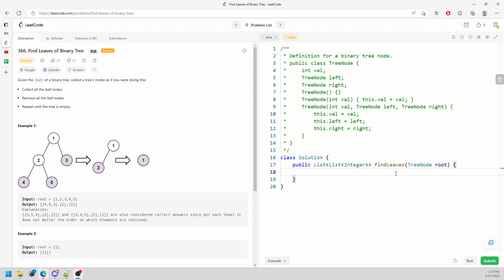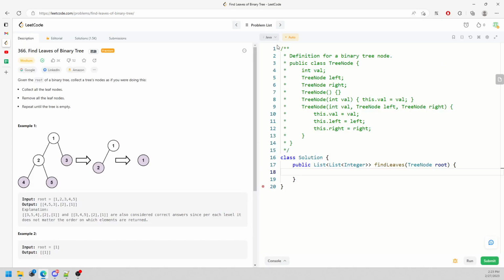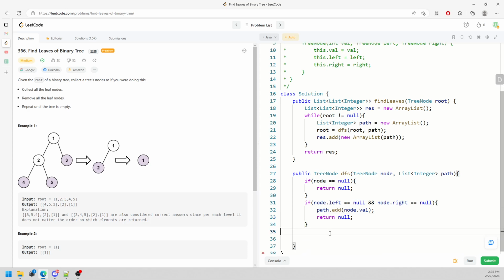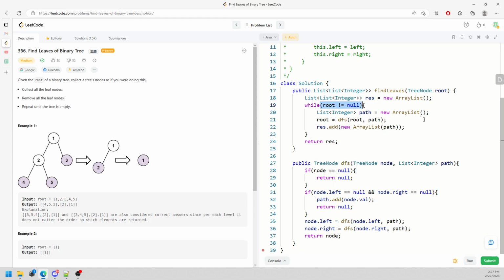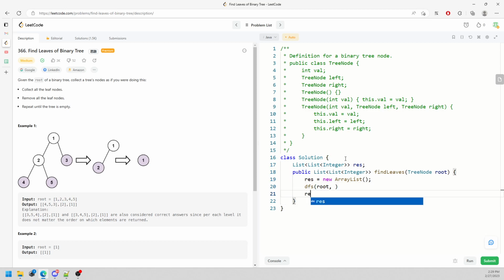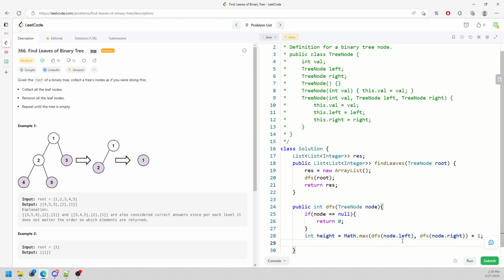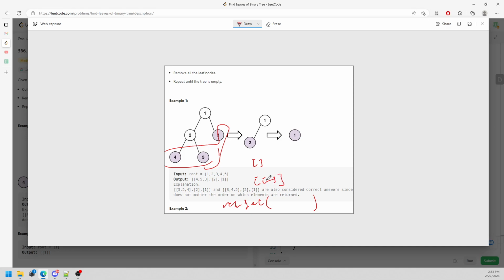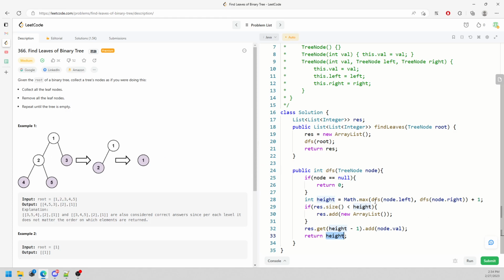LeetCode 366 | Find Leaves of Binary Tree | Find Height | Root Update | Java